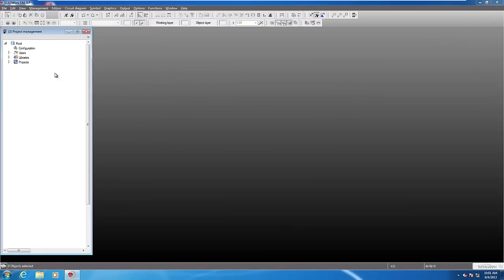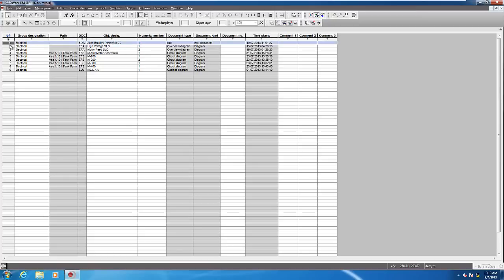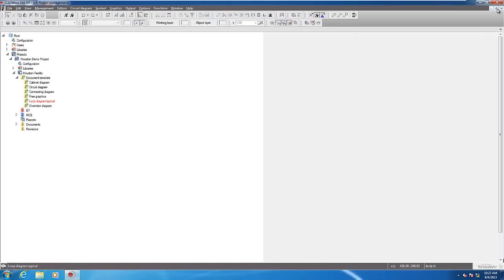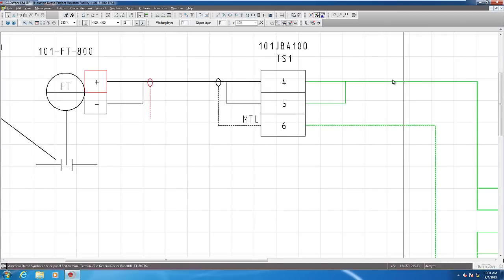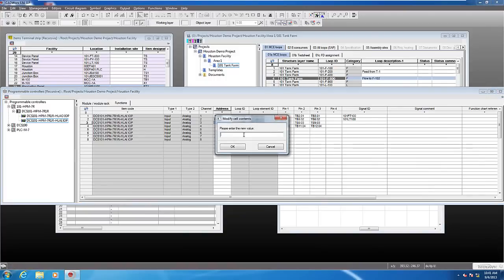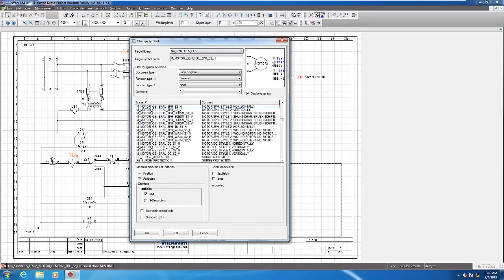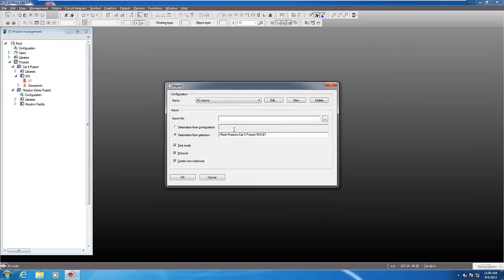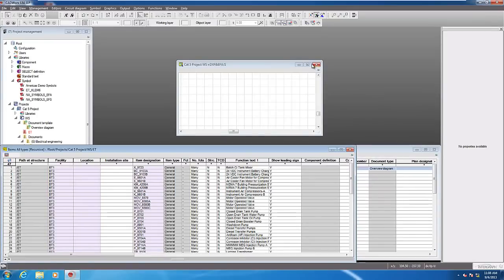Working with CADWorx E&I video presentation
In this video you will discover how the new purpose-built CADWorx E&I lets you easily deal with the challenges presented in working with electrical & instrumentation work to minimize errors and improve productivity, including a live system presentation. Topics are presented from a technicians as well as from designers point of view.

To view other Intergraph CAS videos on CADWorx E&I, please visit the Intergraph CAS CADWorx E&I playlist.